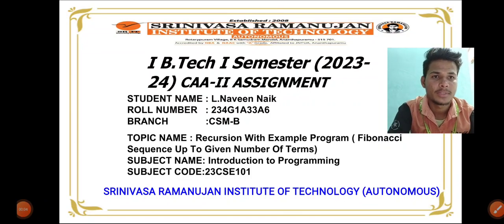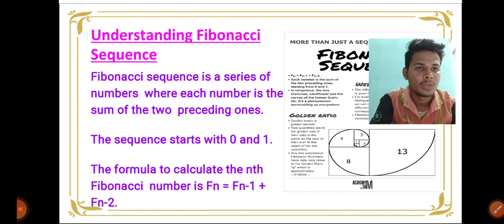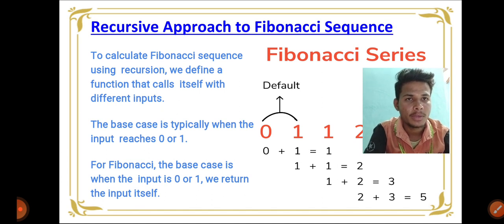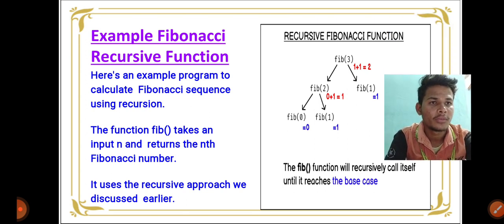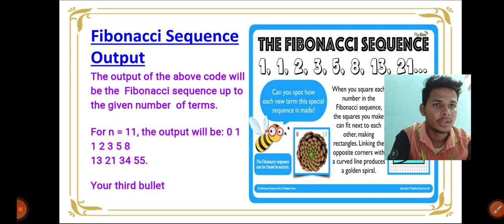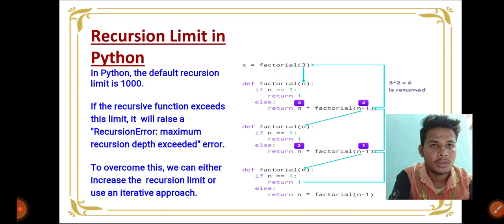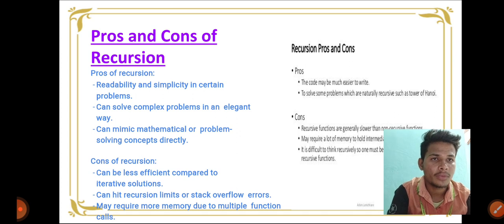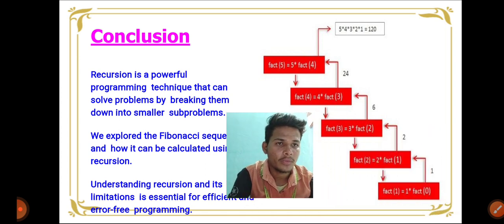FIBONACCI SERIES PROGRAM IP